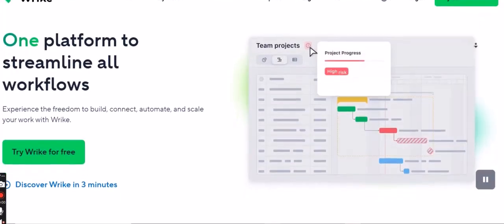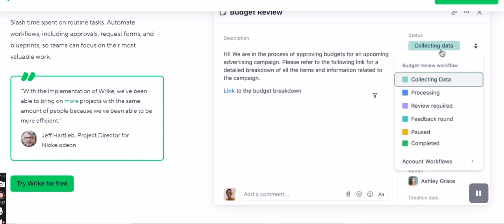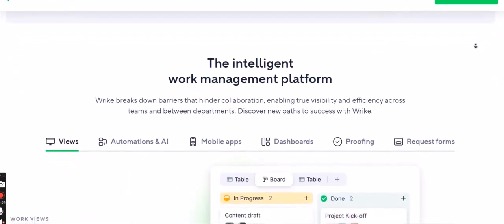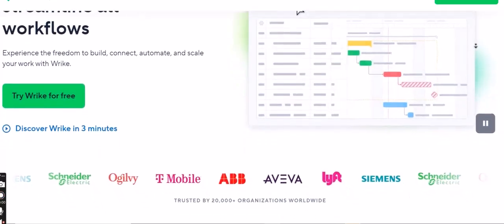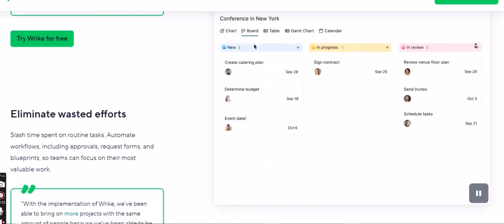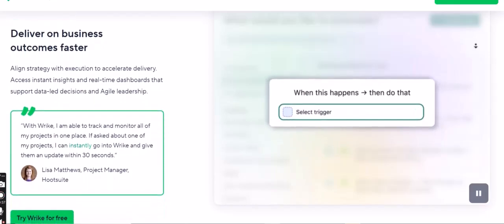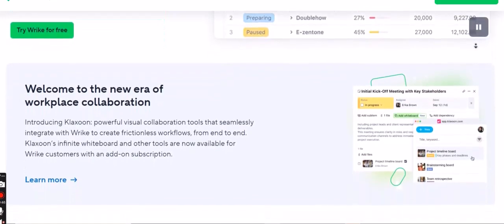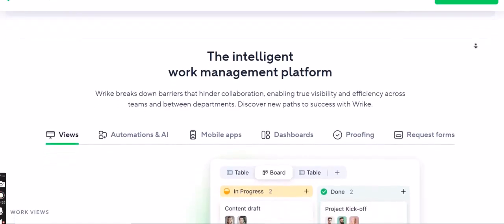What are dependencies in Wrike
In this video, you will learn about What are dependencies in Wrike

9 YouTube Channel Ideas to Help You Choose Your Own

✅IGNORE THIS
Related Search: